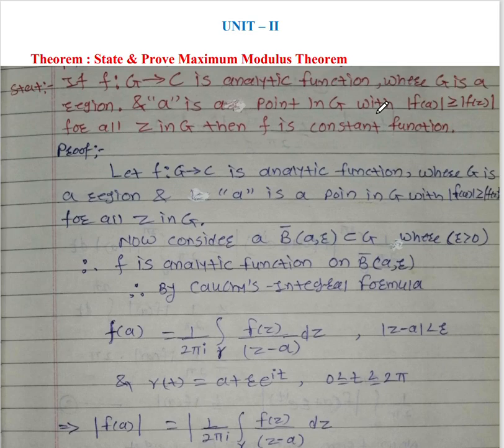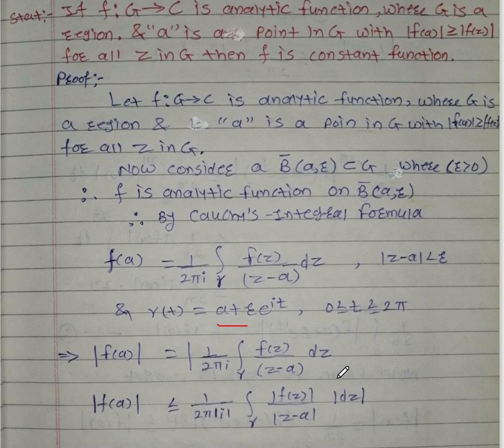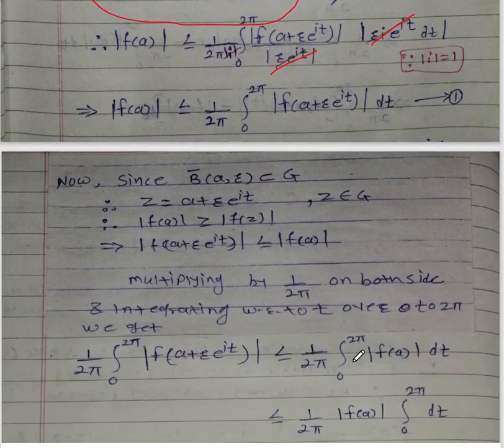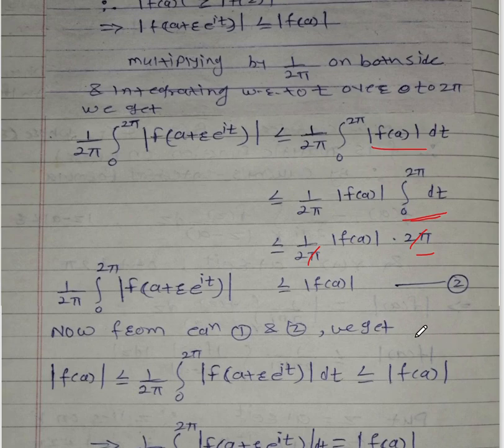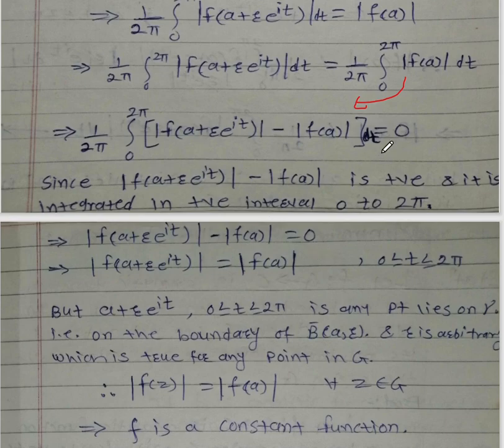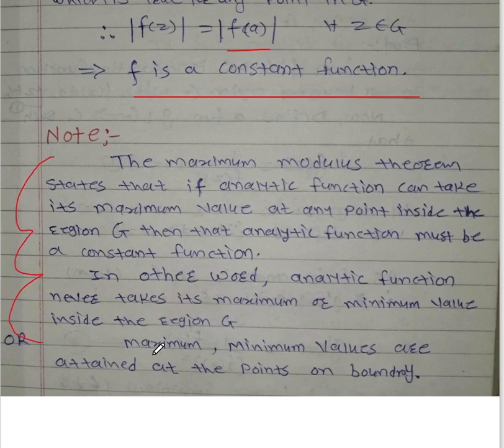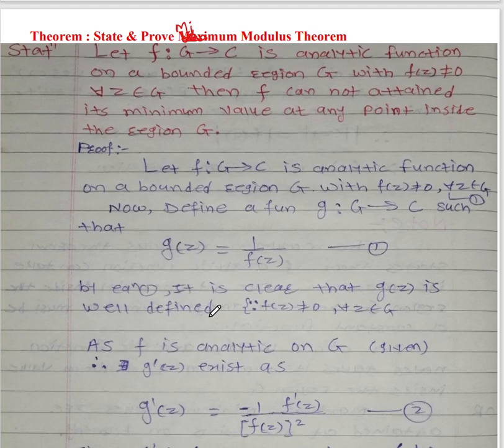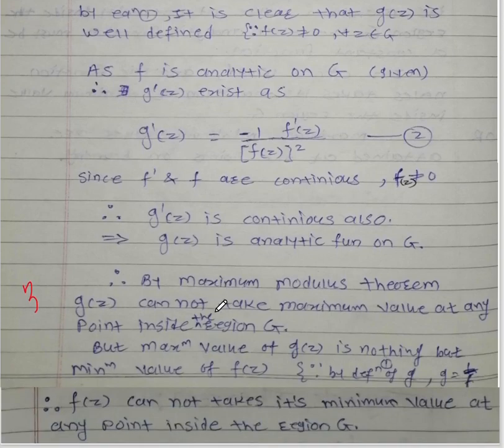Maximum and Minimum modules theorem